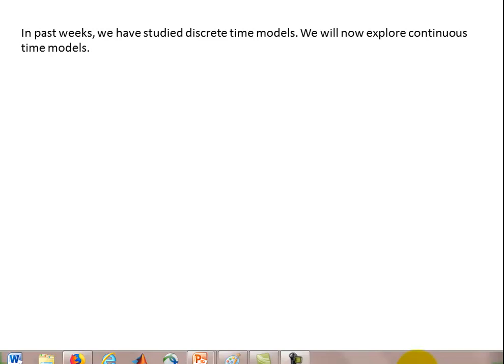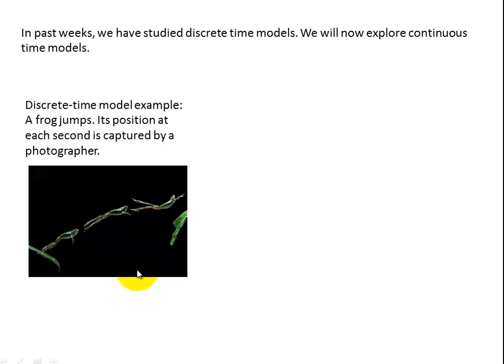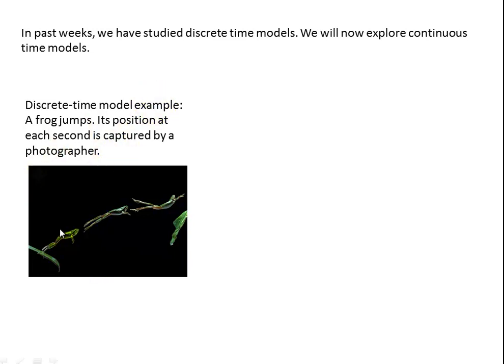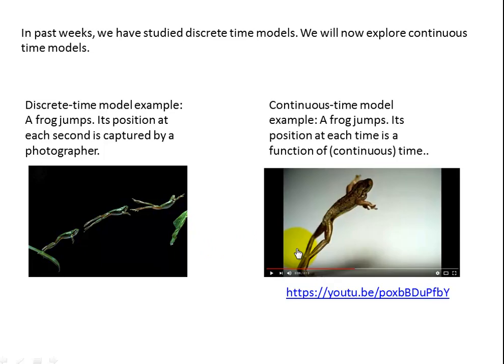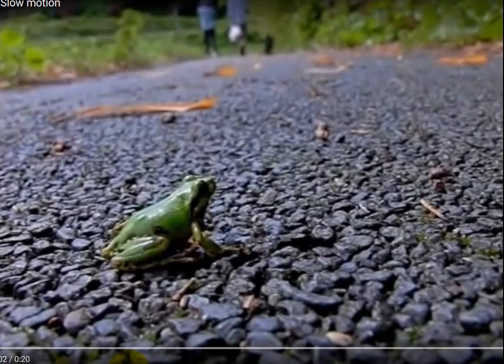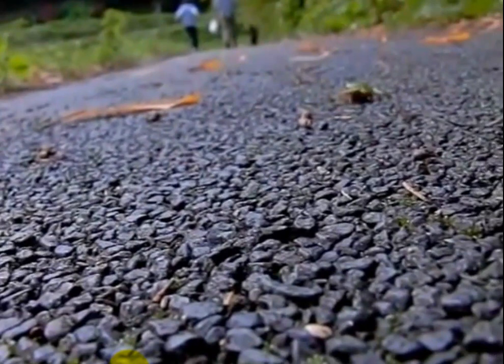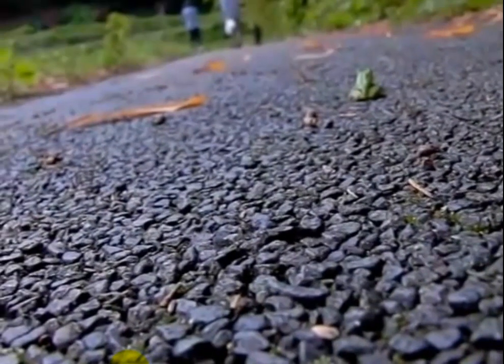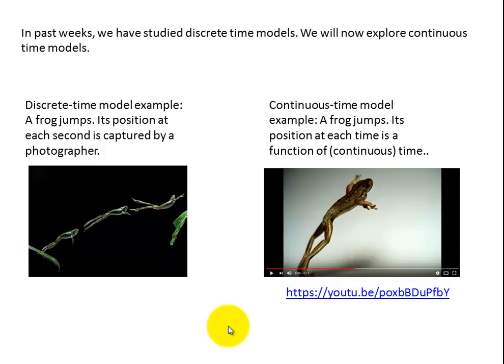6.1 Continuous time models (introduction)